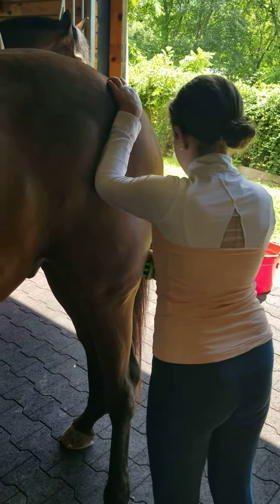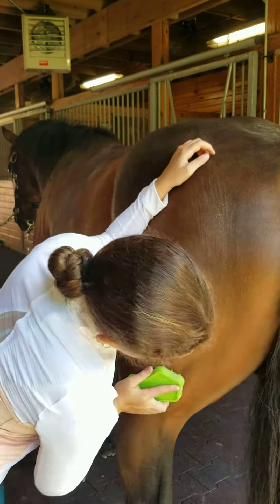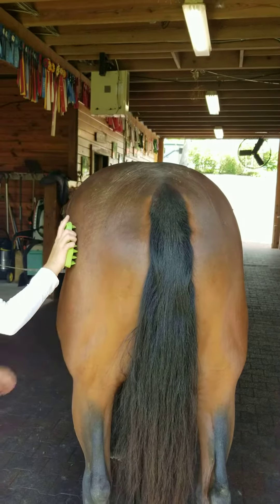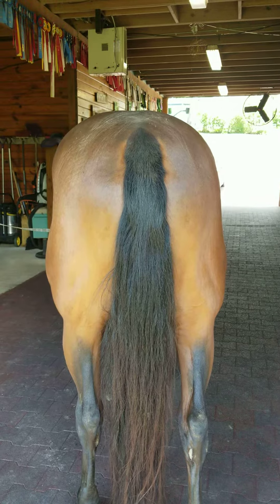Mica left hamstring crease release with Keira.